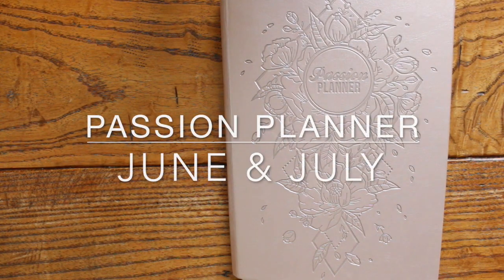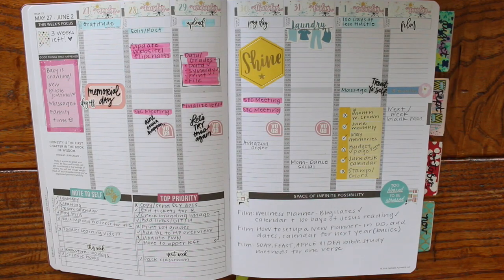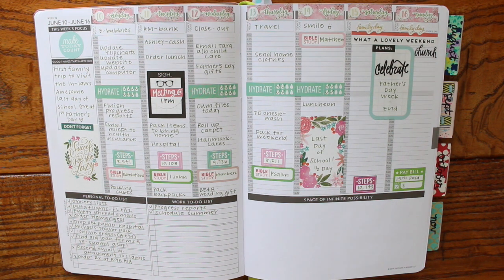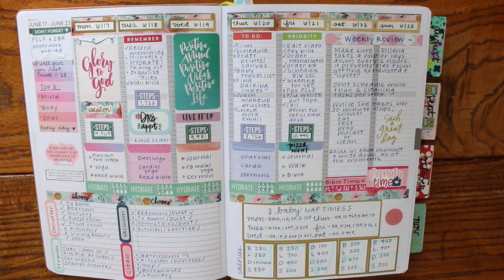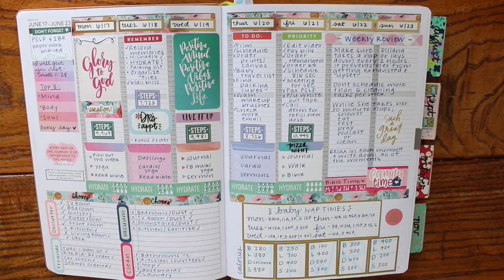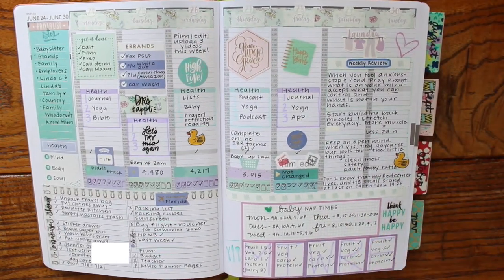Passion Planner Flip Through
Today I'm showing you my Passion Planner from the last two months!